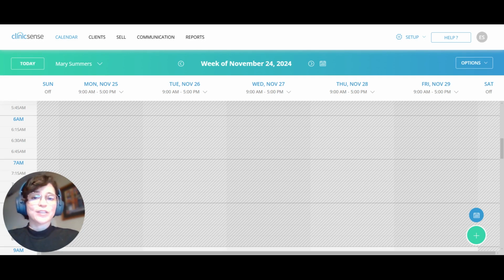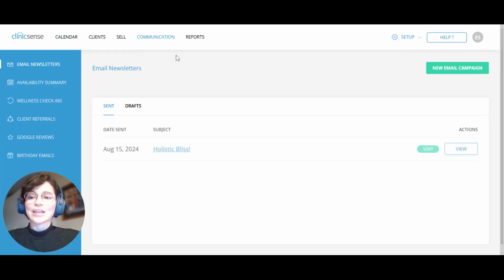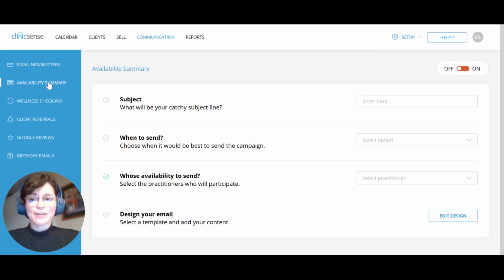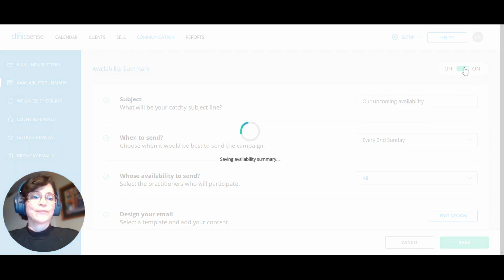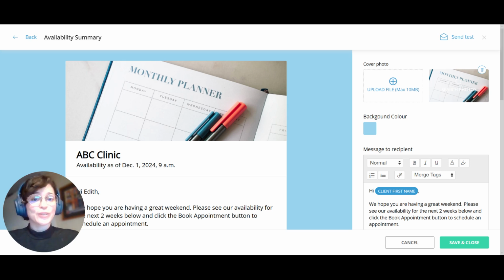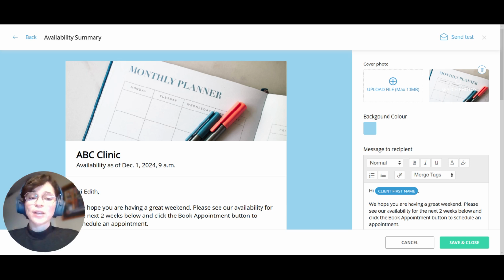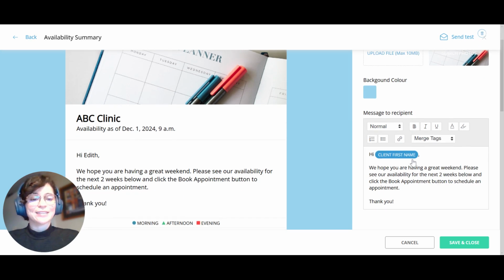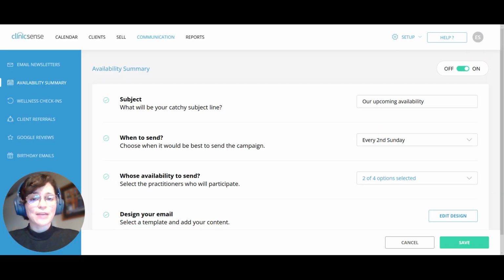How to send Availability Summary emails — ClinicSense Communication tools